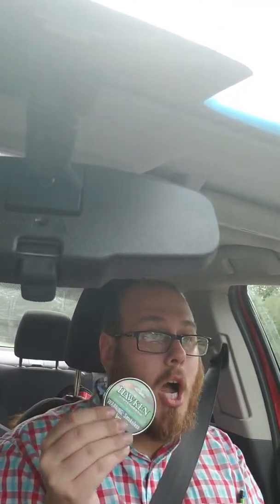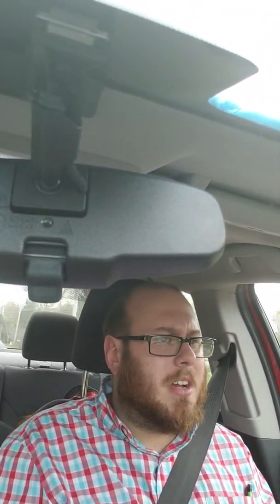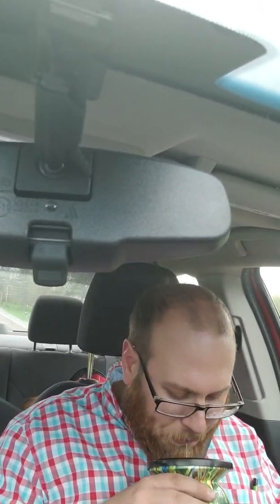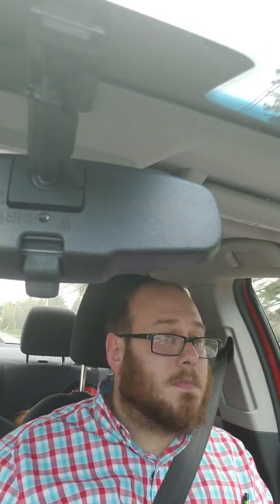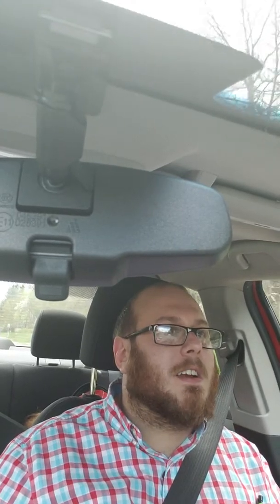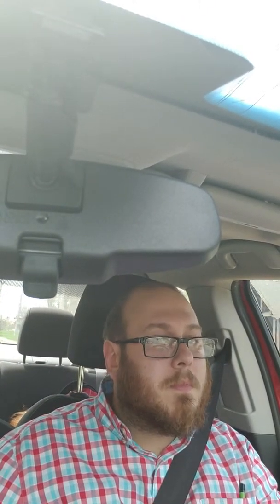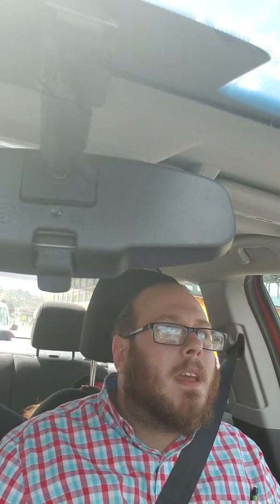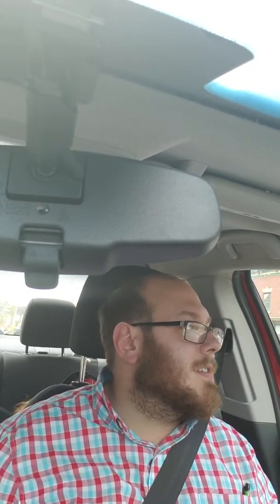Hawken...biotches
Hawken wintergreen. Tastes like RAISINS